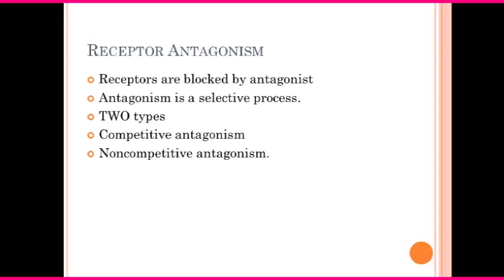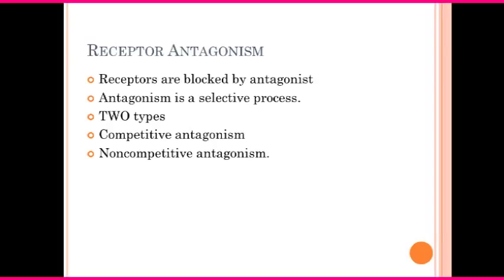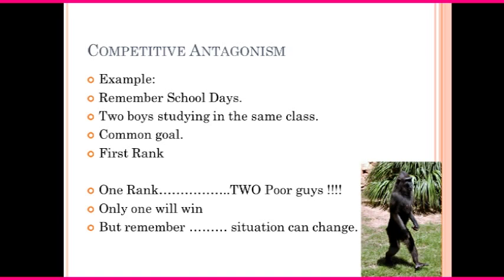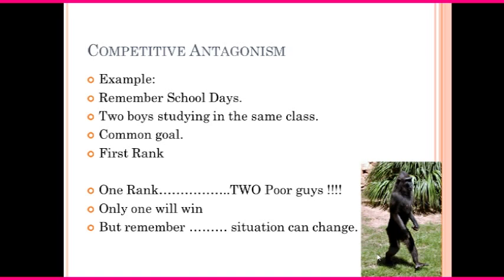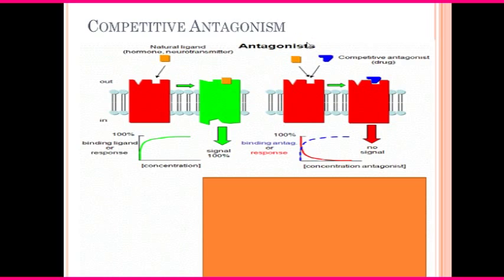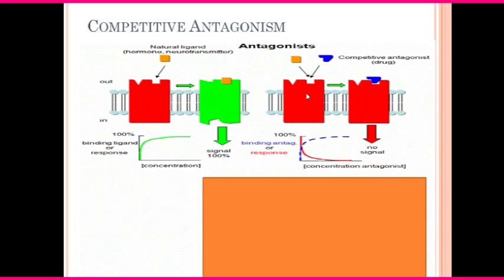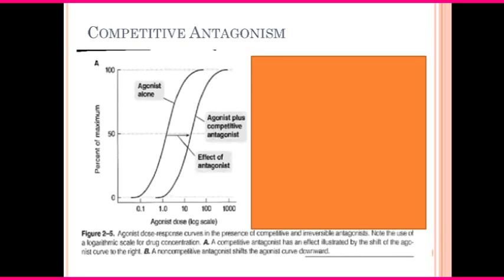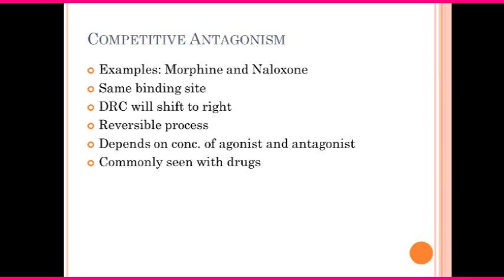"Competitive Antagonist / Inhibition"..... Made Easy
Competitive antagonist
DRC Parallel shift
Selective process
Non-equlibrium competitive antagonism
Seen with drugs
usually reversible
depends upon concentration of agonist
same site of action
Affinity but no intrinsic ability